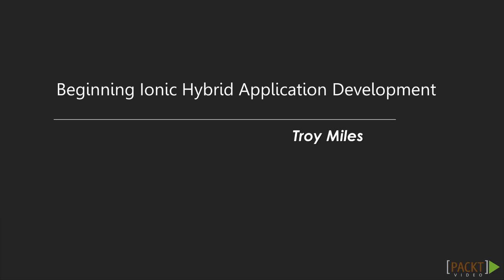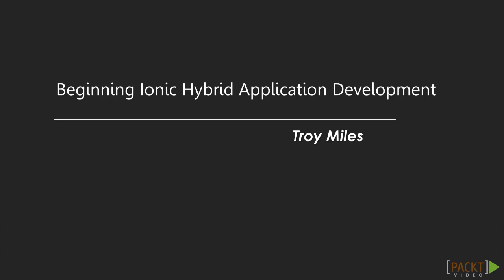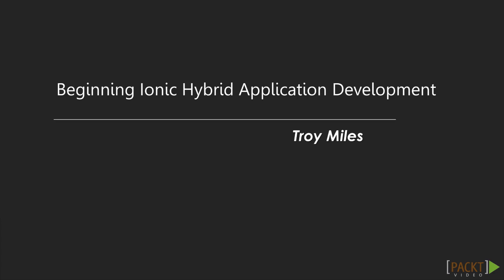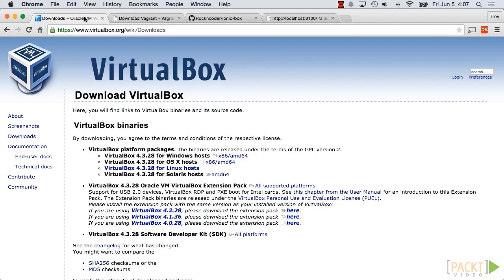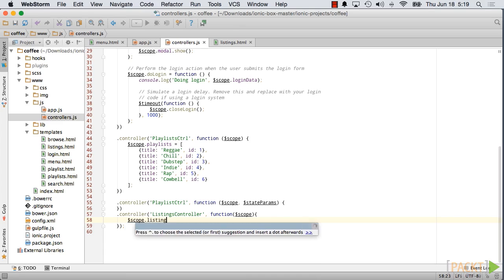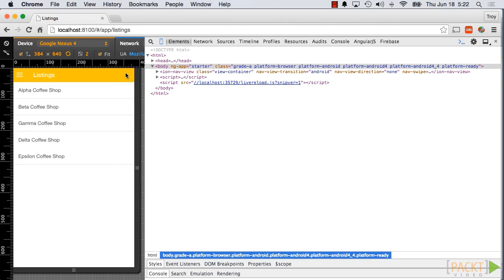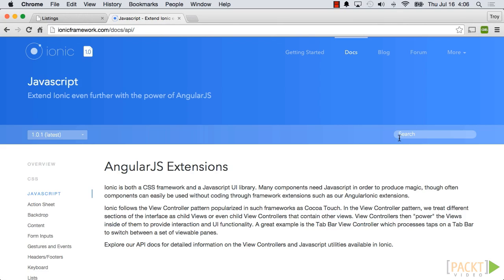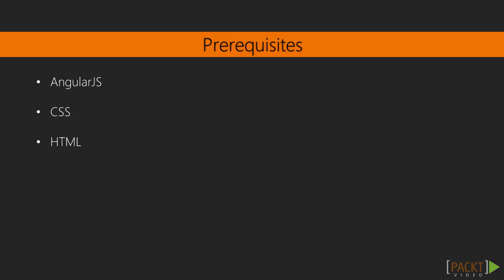Beginning Ionic Hybrid Application Development: The Course Overview | packtpub.com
Ionic is a new framework that is unfamiliar to many. We now introduce this framework.